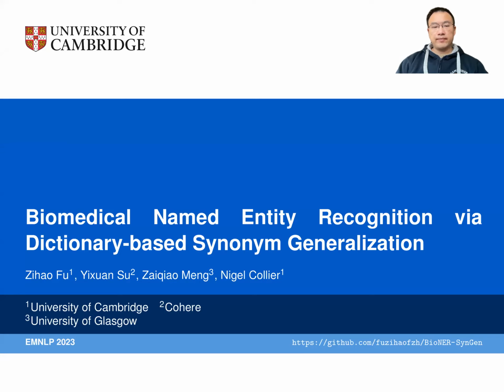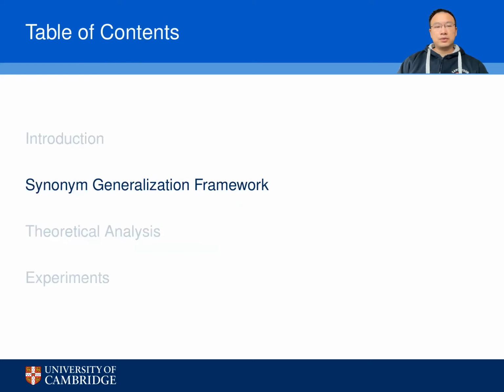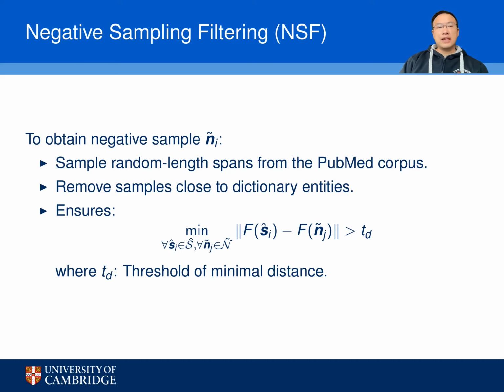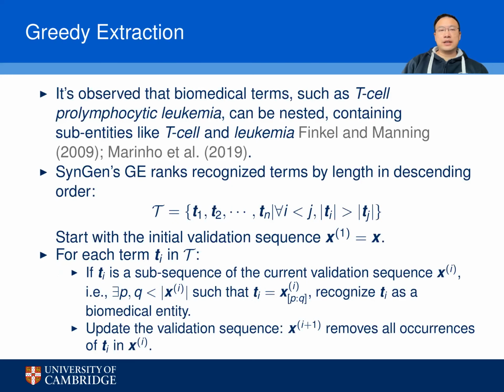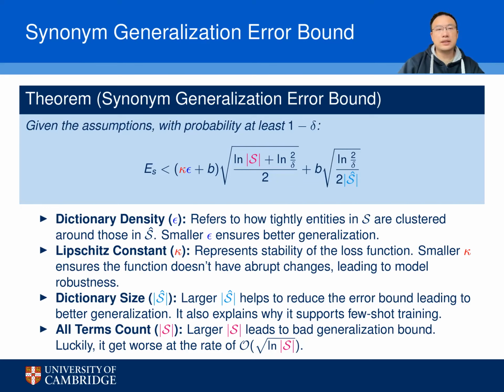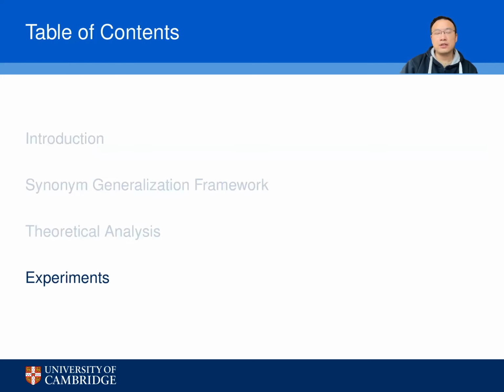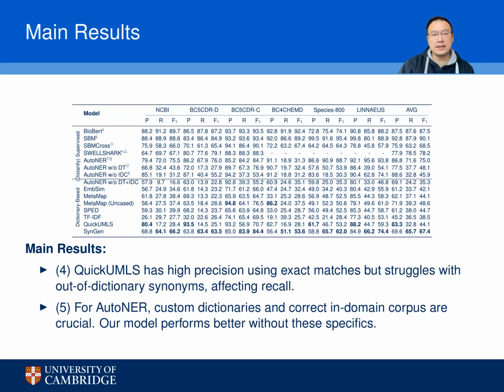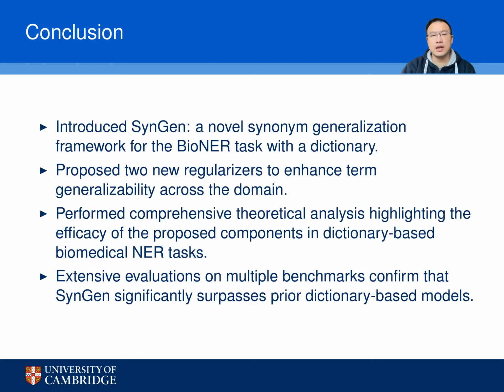EMNLP2023 Biomedical Named Entity Recognition via Dictionary-based Synonym Generalization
The video of EMNLP2023 paper " Biomedical Named Entity Recognition via Dictionary-based Synonym Generalization"
- We propose SynGen -- a novel dictionary-based method to solve the BioNER task via synonym generalization.
- We provide a theoretical analysis showing that the optimization of SynGen is equivalent to minimizing the synonym generalization error.